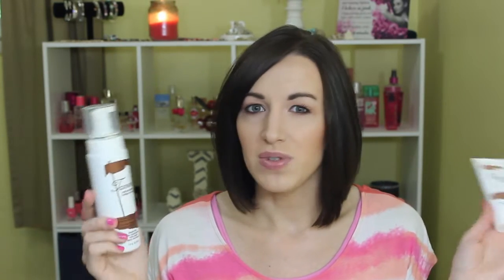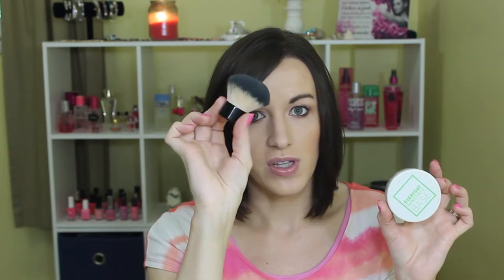June 2015 Favorites!